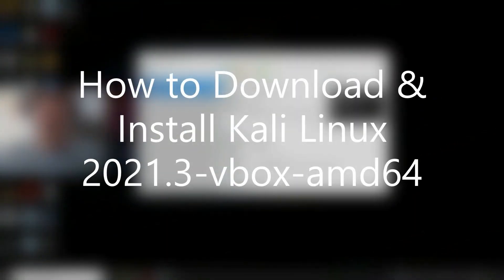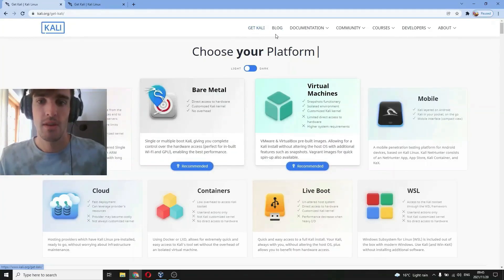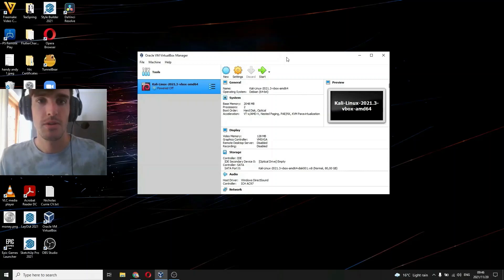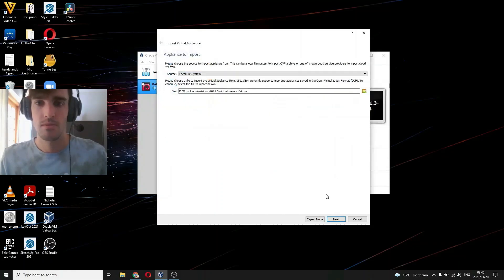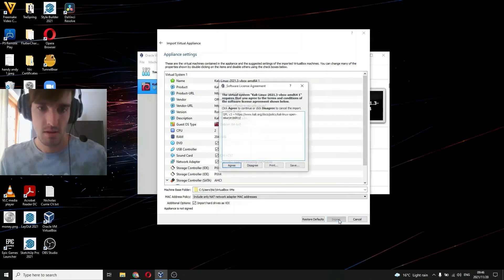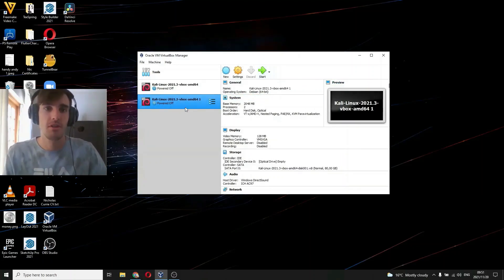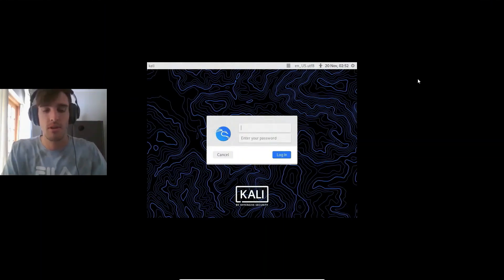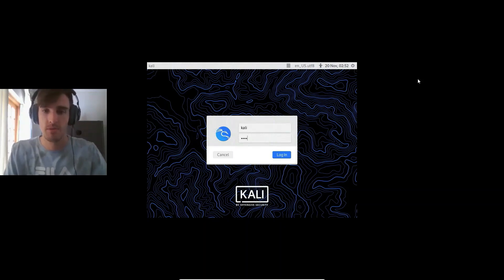How to INSTALL Kali Linux 2021.3 on Virtual Box (EASY)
A quick download & INSTALL guide for Kali Linux 2021.3 on Oracle VM Virtual Box. Kali Linux is an operating software used for web penetration testing and offensive security. It is free to use and comes with a variety of pen testing tools. Hope this helps you on you Ethical Hacking journey. Remember to think before you type and don't abuse your power. Good luck.

Leave any content suggestions below in the comments. Thanks.

// Menu //
0:00    Intro How to Install Kali Linux 2021.3 on Virtual Box
0:14    Download Kali Linux (Link Above)
0:36    Install Kali Linux

Why Hackers use Kali Linux?
What do I need to download Kali Linux?
What is the best way to download Kali Linux?
How do I download Kali Linux on my phone?
How do I install a virtual machine box?
How do I install VirtualBox on Windows 10?
Is installing VirtualBox safe?
Is VirtualBox completely free?
Is Kali Linux used by hackers?
Why is Kali Linux good for security?
How do I install Kali Linux?
Do hackers us Kali Linux?
How to install Kali 2021.3?